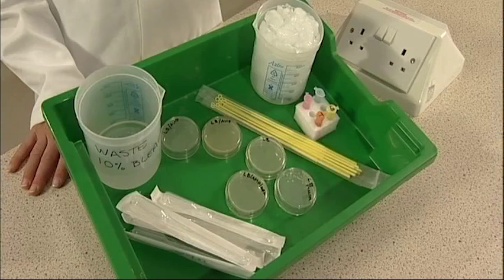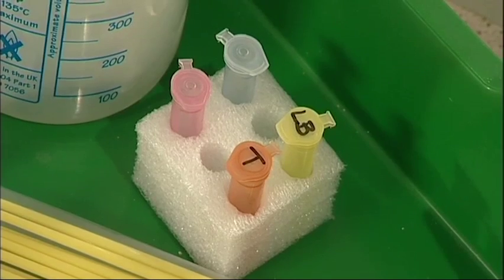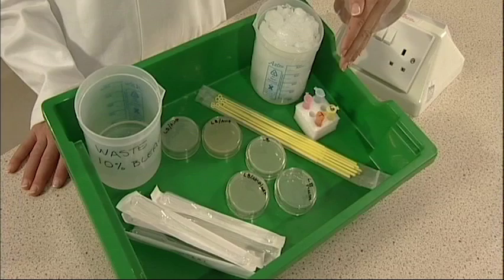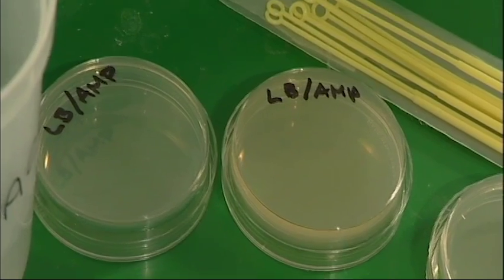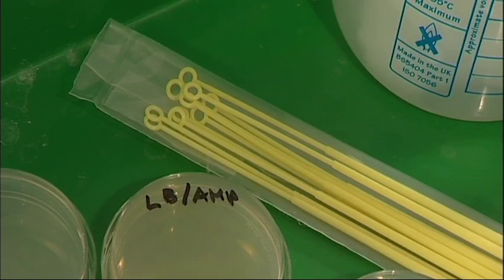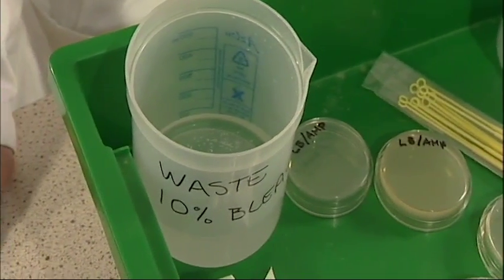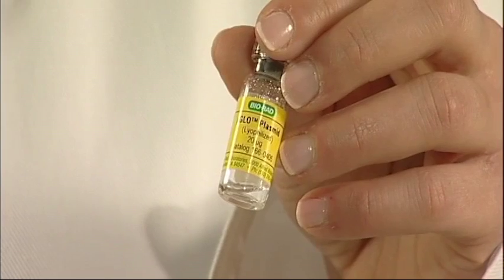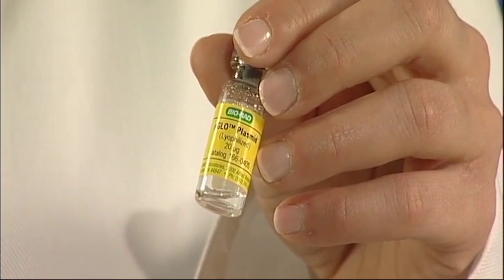Classroom Workstation Setup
This video describes the items needed in each student workstation for the pGLO Bacterial Transformation Kit activities.

Using the pGLO Bacterial Transformation Kit, students can analyze the growth of bacteria on various media and examine the roles of external and internal factors in gene regulation.

Bio-Rad's exclusive pGLO plasmid is constructed with the jellyfish gene that encodes green fluorescent protein (GFP), an antibiotic-resistance gene that encodes β-lactamase protein, and the araC gene, encoding a regulator protein that turns the GFP gene on and off. Bacteria transformed with pGLO plasmid are selected by ampicillin resistance; when induced to express GFP, the bugs glow fluorescent green under UV light.

When students genetically reengineer bacteria with the genes from a bioluminescent jellyfish, they never forget the central mantra of molecular biology:

DNA ⇒ RNA ⇒ Protein ⇒ Trait — Green Fluorescence